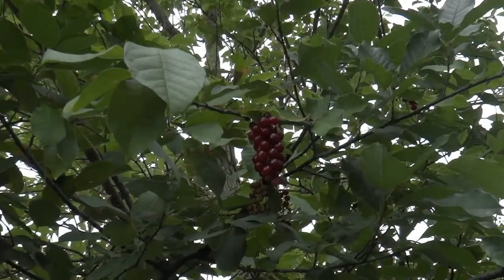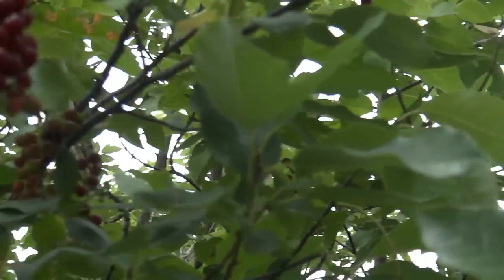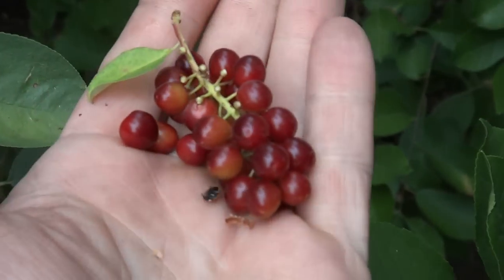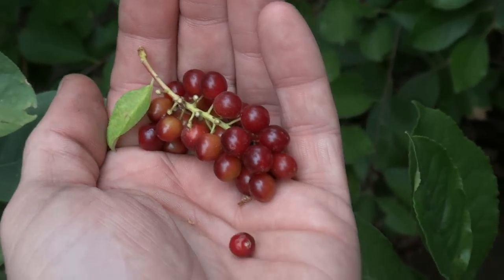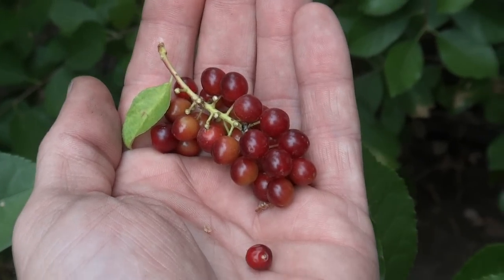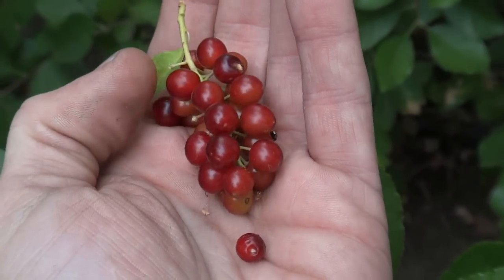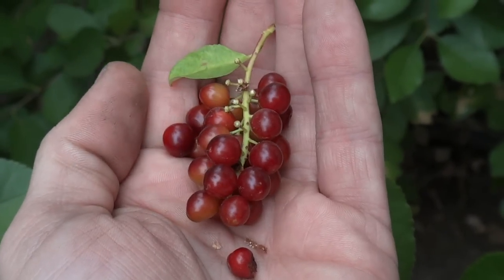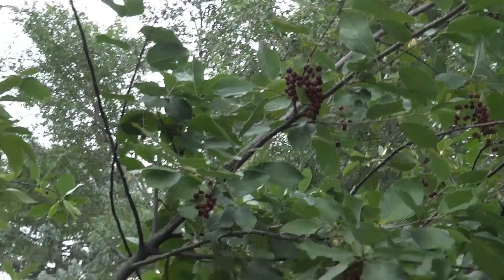Harvesting Chokecherries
There are a couple of chokecherry bushes in the backyard and its time to harvest these little beauties.  Not so much known for their taste (bitter sweet), they are a great survival food.  Just dry em out and mix them into a simple soup.  Or mix with other hardy ingredients and dried meat/fat and make pemmican ("Wasna" in Lakota).  Wasna has a shelf life of 3-4 years, its all natural and was used in sacred ceremonies too.